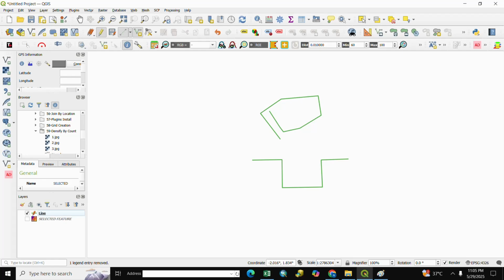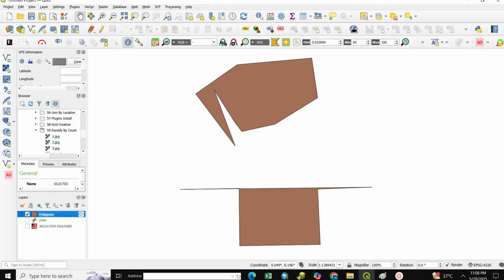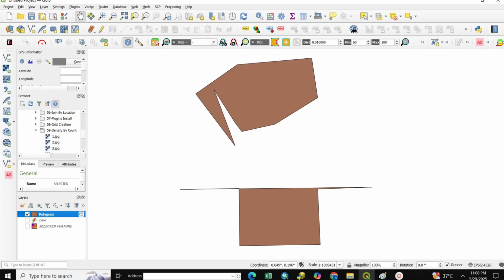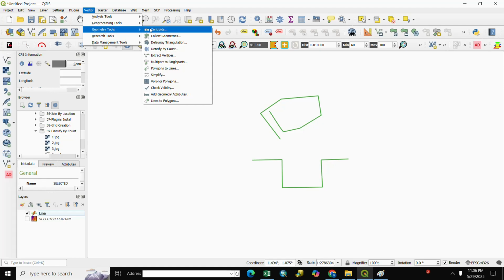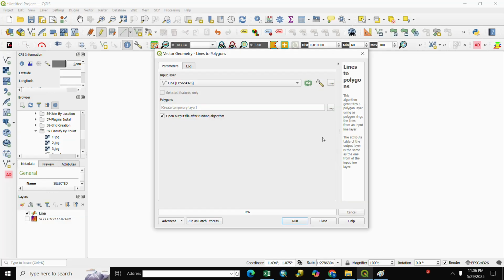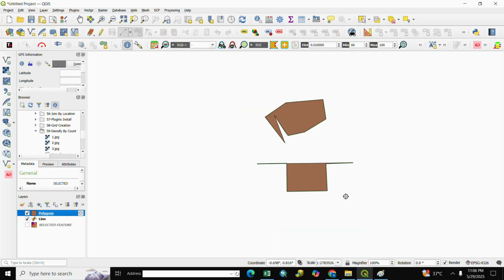QGIS Beginning to Advanced Tutorial #60 Line to Polygon Conversion in QGIS I topology creation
The Line to Polygon tool in QGIS converts closed line features into polygon geometries, allowing users to define area features from linear boundaries. It is useful for creating land parcels, zones, or boundaries. Found in the Processing Toolbox under Vector Geometry, this tool simplifies topology creation and spatial analysis.

Ram Khilawan
Learn QGIS
Mastering QGIS
QGIS basics
QGIS best plugins
QGIS course
QGIS step-by-step
QGIS training
Topic-Specific Keywords
Trending/Update Keywords
QGIS rotation
vector rotate
raster rotate
GIS tutorial map rotation
QGIS tips
GIS Tutorial
Geometry Reduction
QGIS Tips Vector Data
Map Optimization
QGIS Beginner
GIS Mapping
Geospatial
QGIS
add layers
GIS layers
shapefile
GeoTIFF
spatial data
 layer management
vector layer
 raster layer
data visualization
open-source GIS
QGIS tutorial
geospatial analysis
map building
QGIS add ring
delete ring
fill ring
polygon editing
QGIS editing tools
GIS polygons
hole in polygon
geospatial editing
modify polygons
spatial data editing
open-source GIS
QGIS advanced editing.
Reshape Feature
GIS editing
spatial adjustment
QGIS tools
map digitizing
feature modification
land parcel update
QGIS reshape
Offset Curve
GIS line editing
parallel lines
mapping tools
buffer creation
spatial planning
curve offset
line duplication
Centroid
Geometry
intersection
spatial query
GIS analysis
measurement
line
area
distance
polygon
field calculator
utility survey.
Extracting Raster Layer
Raster
Extraction
Clip
Mask Layer
Extent
Remote Sensing
Spatial Analysis
Land Use
Random Point
Survey
Data Sampling
Random Points
 Spatial Analysis
topographic position index
TPI
QGIS
terrain analysis
raster projection
coordinate system
CRS
Symmetrical Difference
Vector Analysis
Geoprocessing Tool
Vertex Tool
Vertex Tool,
 Edit Geometry
Vector Layers
GIS Editing
Union Function
Geoprocessing
Merge Layers
Check Validity
Geometry Validation
Vector Layers
Error Detection
geometry collection
digitizing
Delaunay Triangulation
vector geometry
triangulated network
Join by Location
spatial join
attribute join
intersect
QGIS Plugins
Install Plugins
Manage Plugins
GIS Tools
Open Source GIS
Customize QGIS
Plugin Repository
GIS Extensions
GIS Workflow
Python Plugins
Geospatial Plugins
Data Visualization
Create Grid
Grid Tool
Sampling Grid
Map Indexing
Vector Grid
QGIS Tools
GIS Grid
QGIS Tutorial